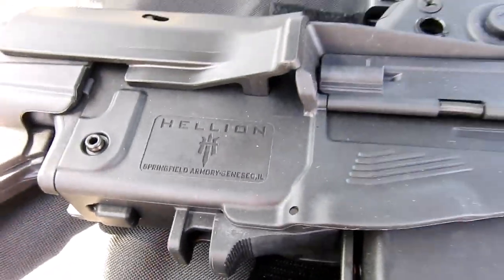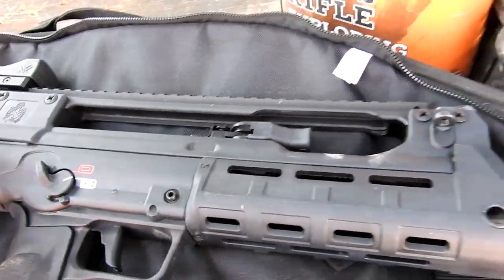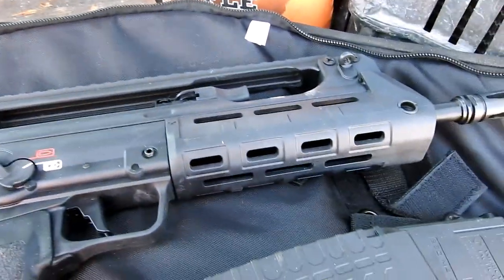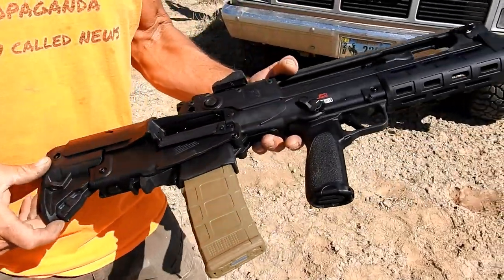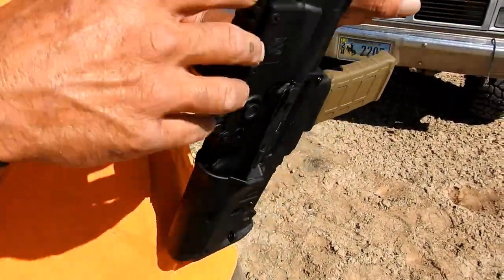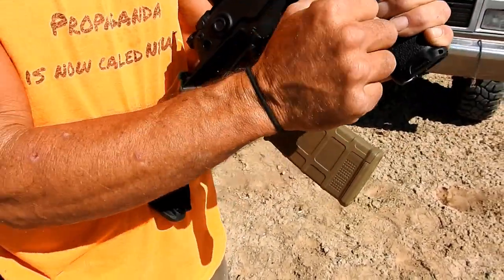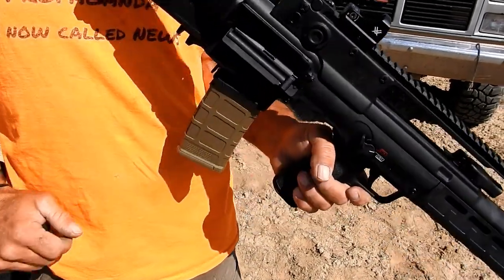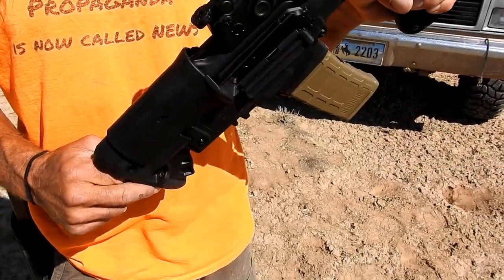Springfield Armory 5.56mm Hellion - KCI Drum - Ready To Rock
Two words, Awkward n Awesome..  Backup Channels Below
Mike Decker Wyoming